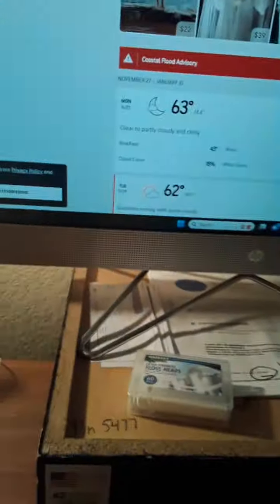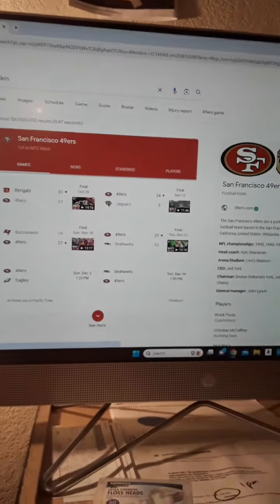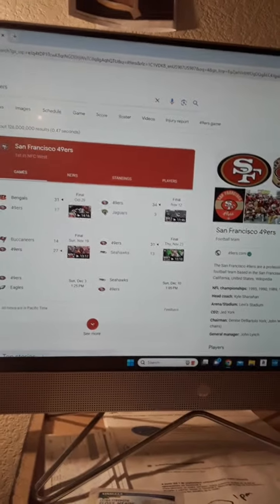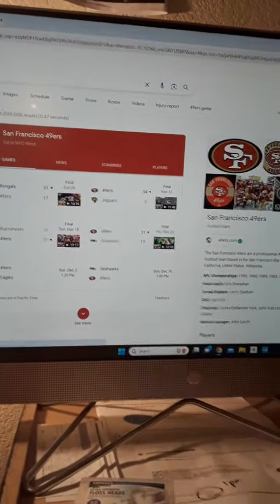THE Mauricios Stillman SHOWS Year IN Review 2023 THE Best OF 2023 PART 1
THIS IS THE Mauricios Stillman SHOWS IS Monday Night Nov 27th 2023 Recap FOR THE WEEKEND IN WAS 49ers WIN Raiders Loss And THE WARRIORS WIN ON Friday Night Game THAT IT IN Part 2!